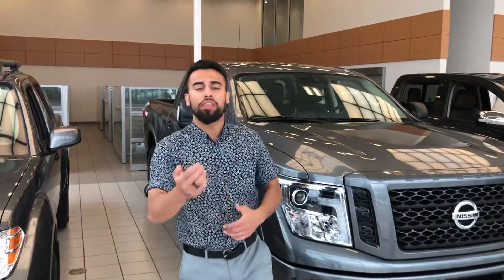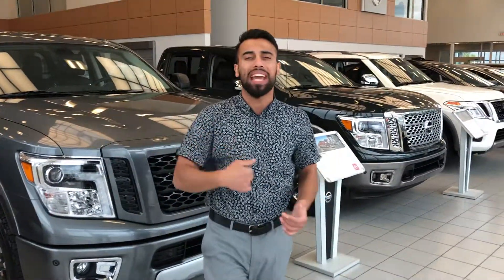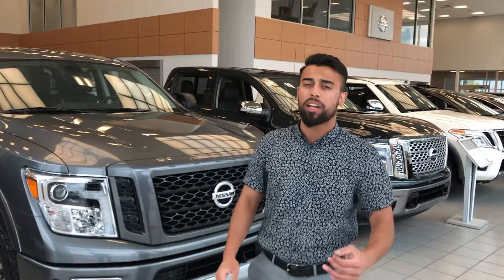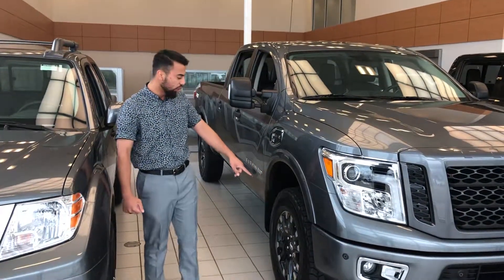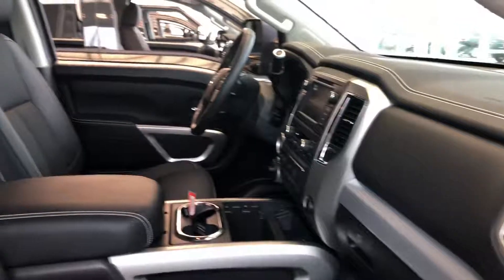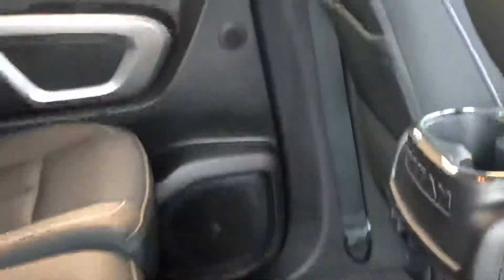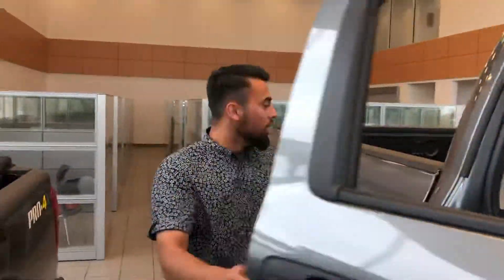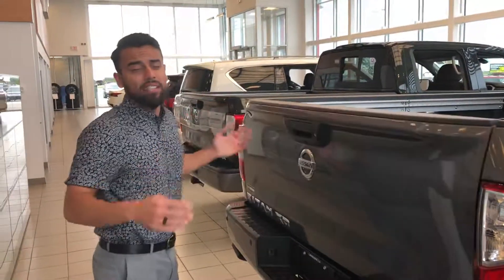Check it out